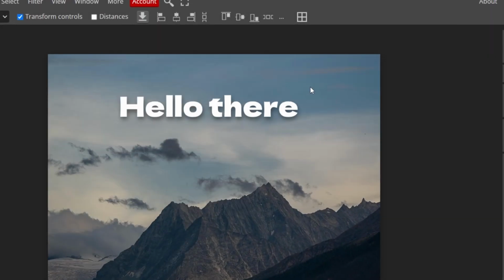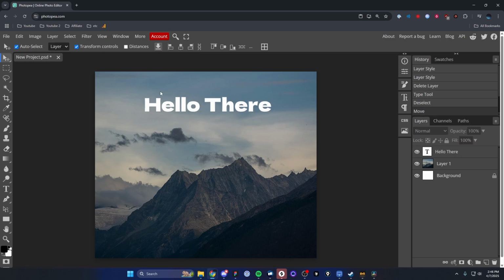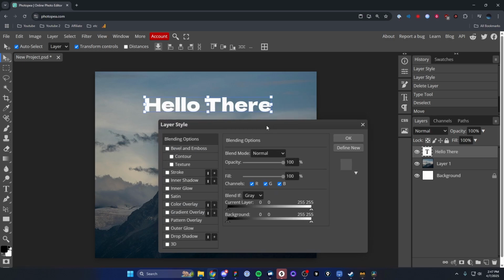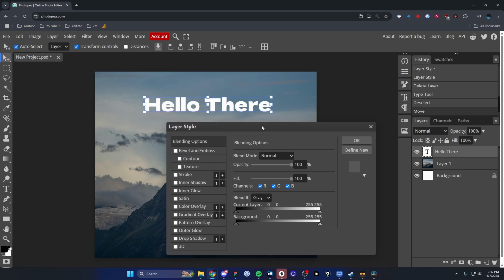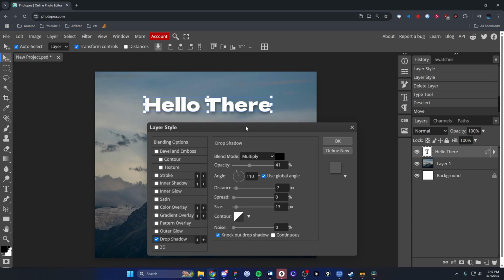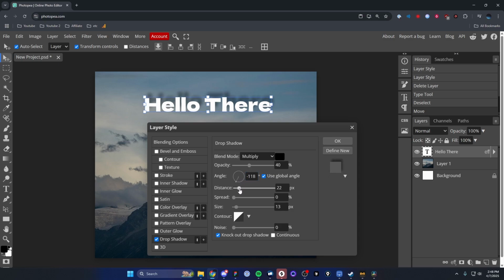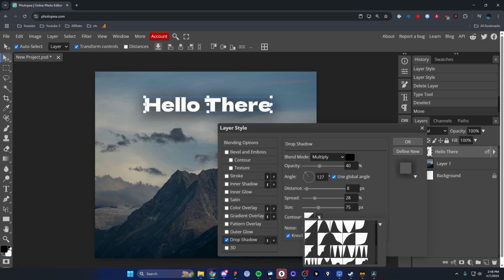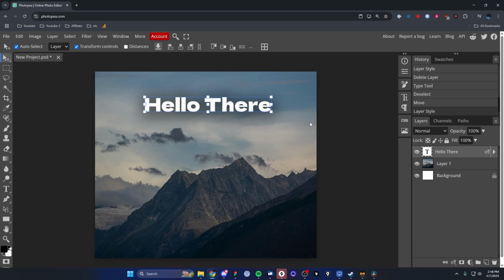How To Add Drop Shadow Text Effect In Photopea (Step By Step)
Learn how to add drop shadow text effect in Photopea in this step by step tutorial.